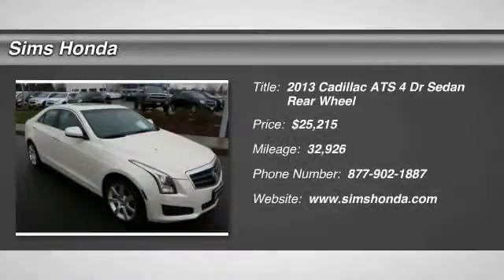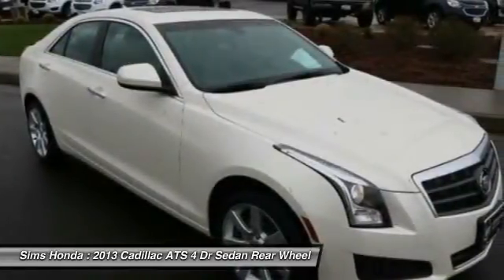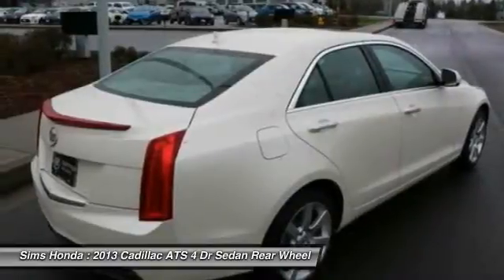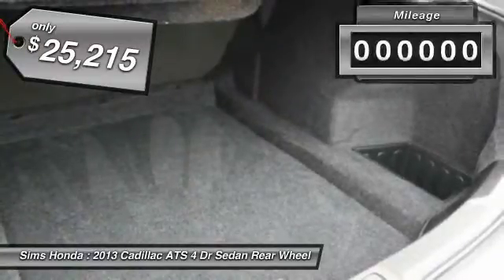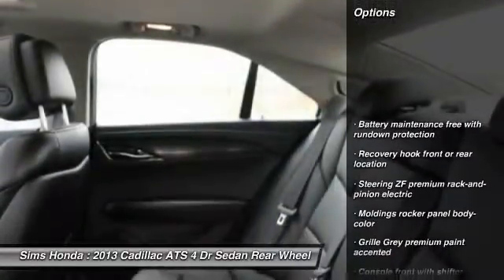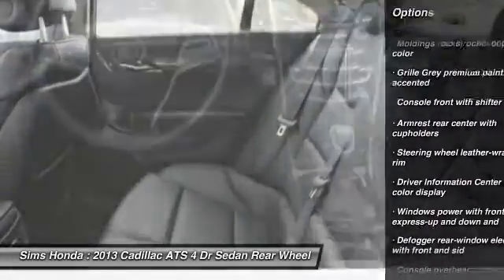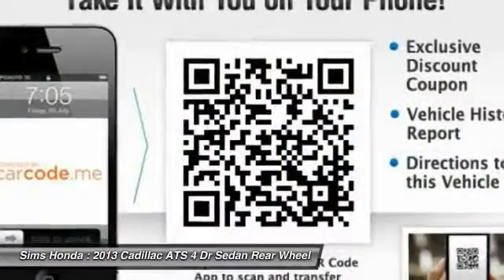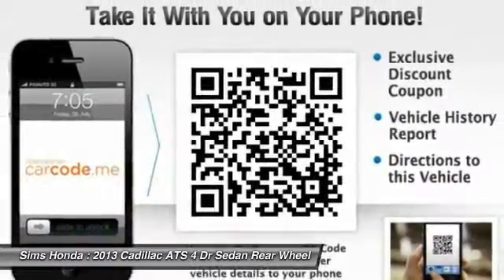2013 Cadillac ATS Burlington WA B8389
2013 Cadillac ATS 2.5L RWD

Sims Honda
1615 S. Goldenrod Road

Cadillac Certified and 6-Speed Automatic. A great deal in Burlington! What a wonderful deal! NEW ARRIVAL!   Are you looking for a terrific value in a vehicle?